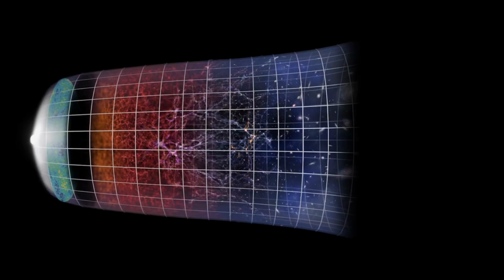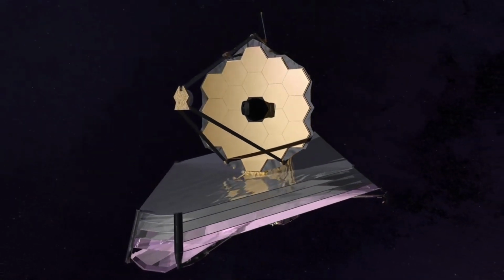How the first stars transformed the Universe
Right after the Universe started with the Big Bang, the cosmos was dark. Only the first stars created millions of years later brought light. These first stars and their radiation drastically changed the Universe during what is known as the epoch of reionisation. This Hubblecasts talks about this important time, what Hubble has shown us so far, the open questions and what we can expect from future missions.

Credit:
Directed by: Bethany Downer
Visual design and editing: Martin Kornmesser
Written by: Laura Hiscott
Narration: Sara Mendes da Costa
Images: NASA, ESA
Videos: NASA, ESA, NASA/GSFC, ESO/L. Calçada, M. Kornmesser
Web and technical support: Bethany Downer and Raquel Yumi Shida
Executive producer: Lars Lindberg Christensen